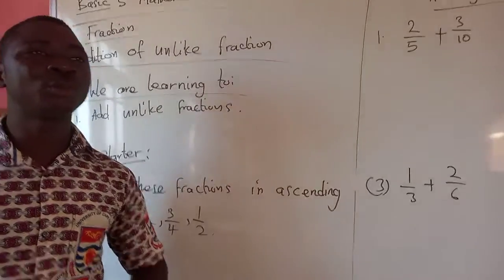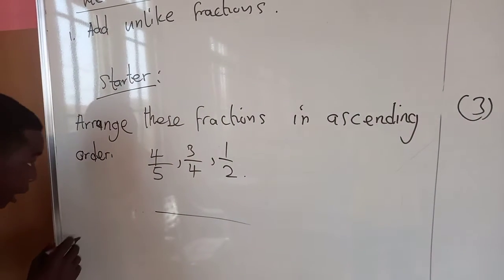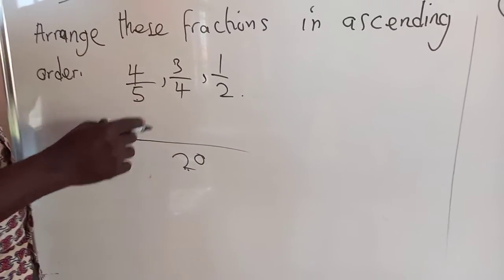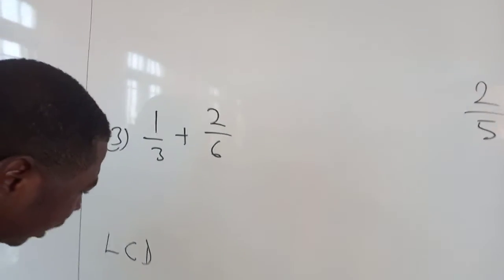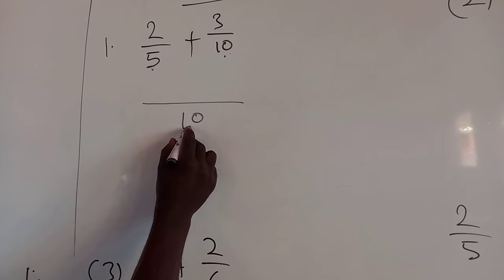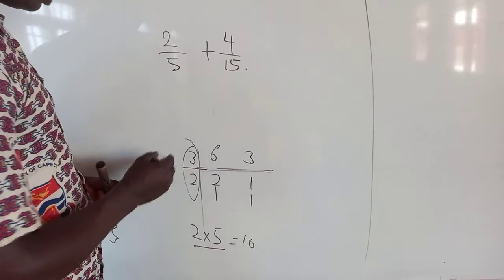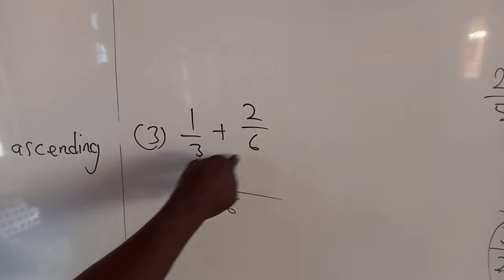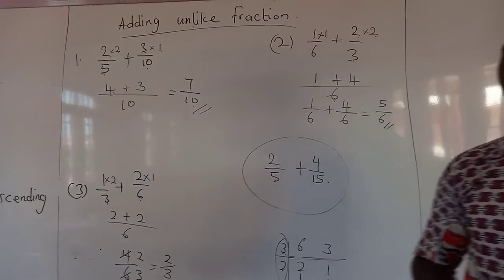Basic Five -Mathematics